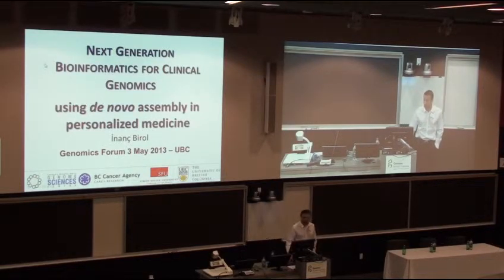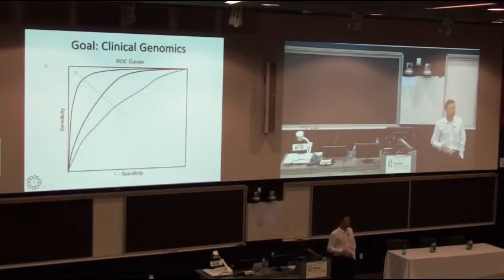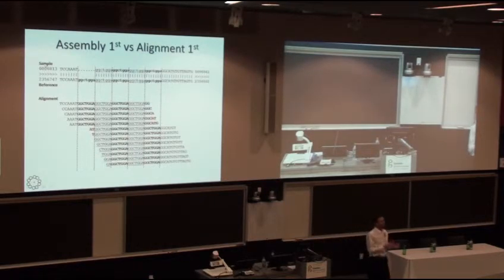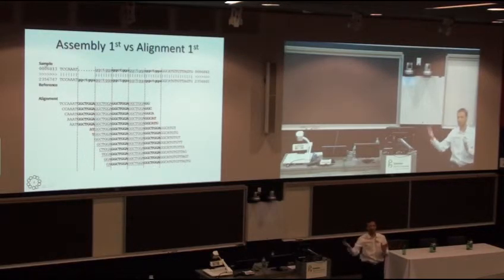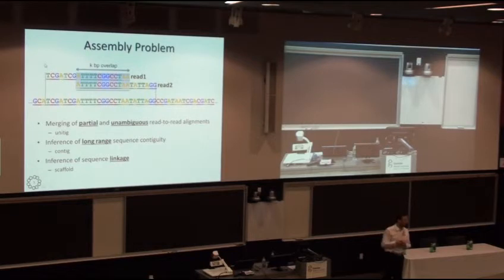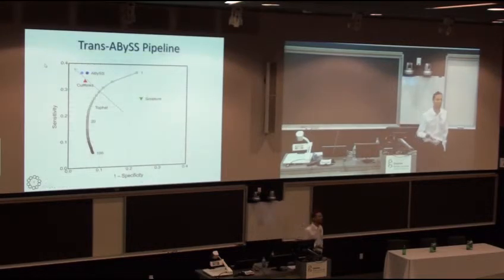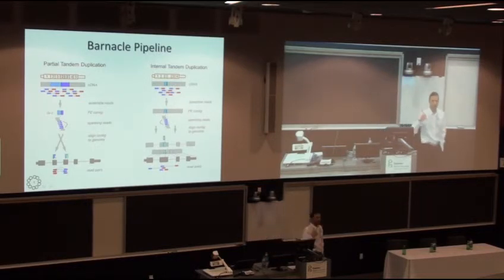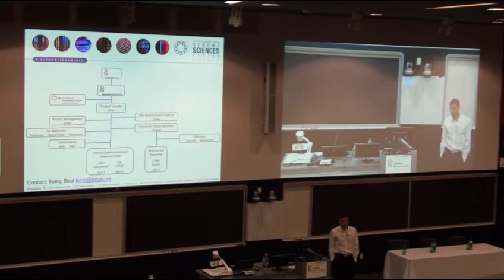Genomics Forum 2013 - Inanc Birol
New Generation bioinformatics for clinical genomics

DATE: Friday, May 3, 2013
HOSTED BY: Genome BC